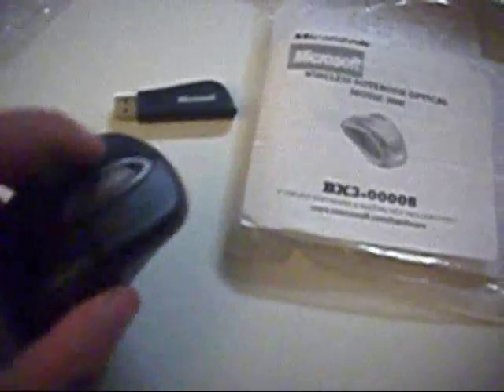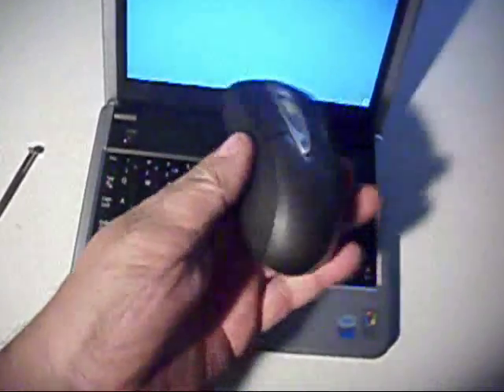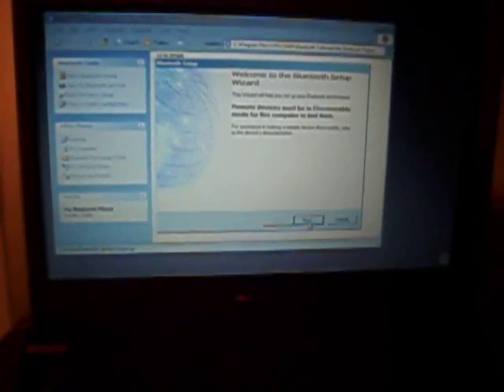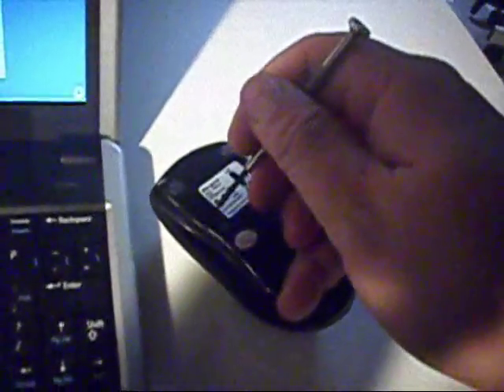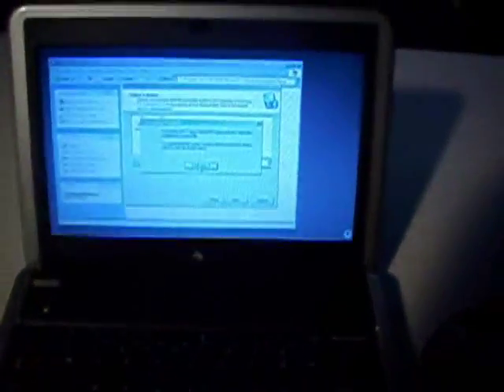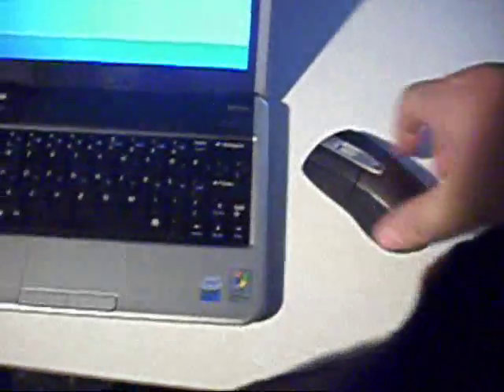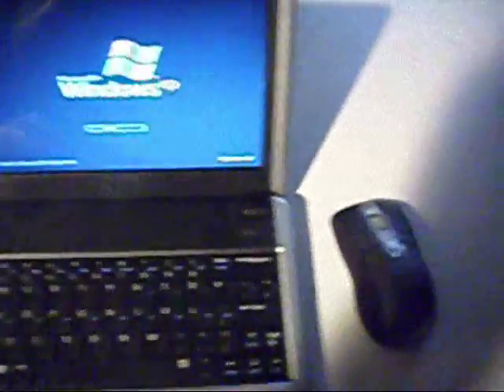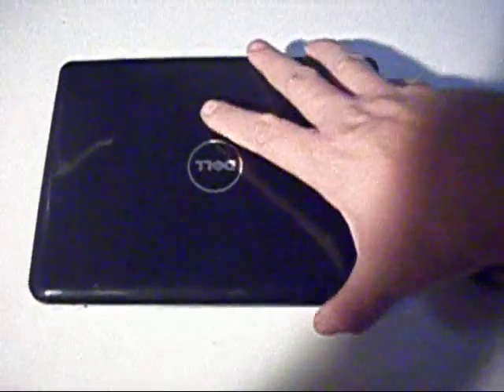Bluetooth Mouse with Dell Mini 9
Part 6 of 15 in our series of videos describing how we set up a new small laptop.
We set up the Dell Mini 9 tiny laptop.